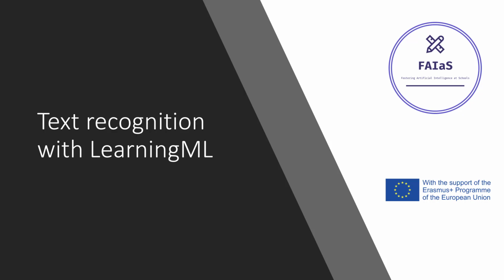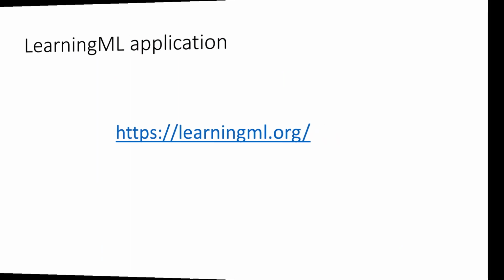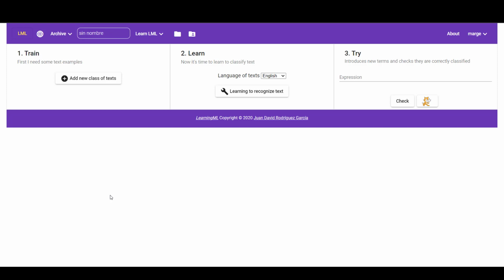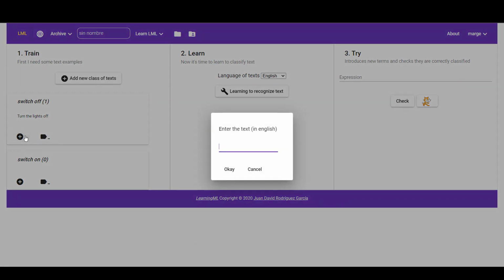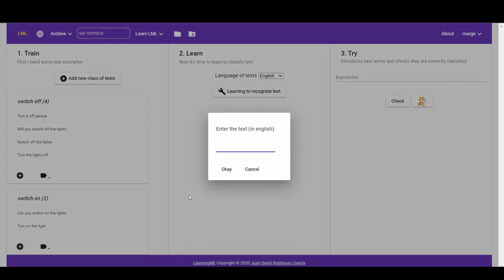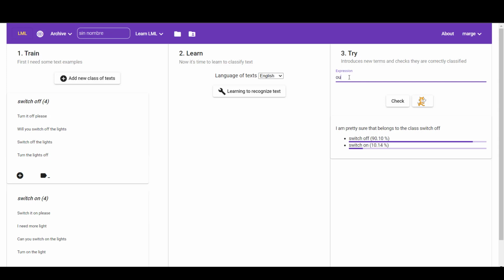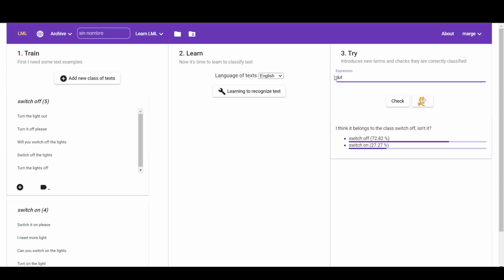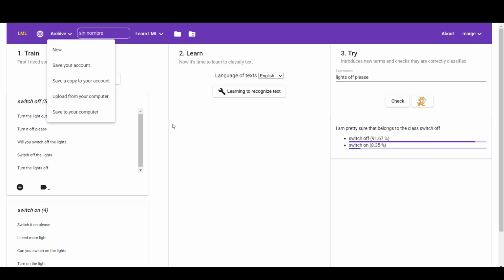Text recognition with LearningML